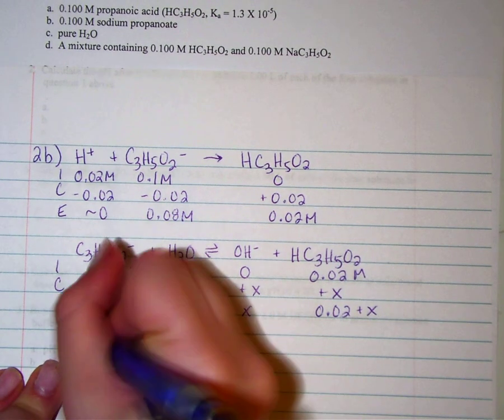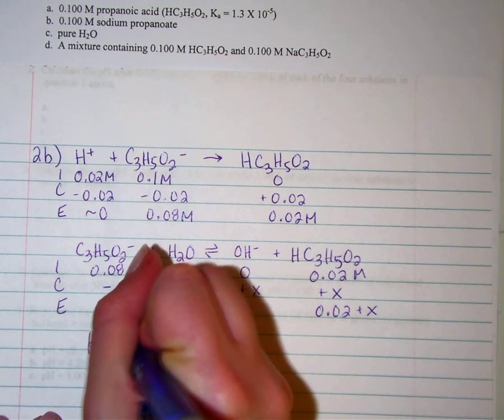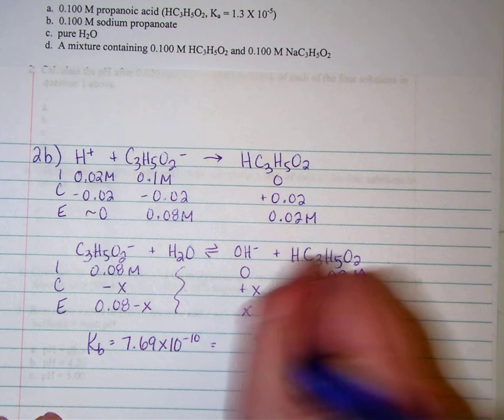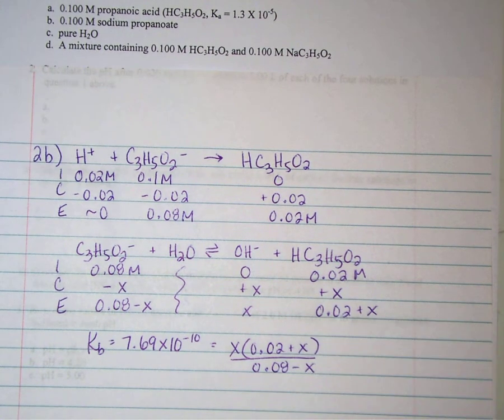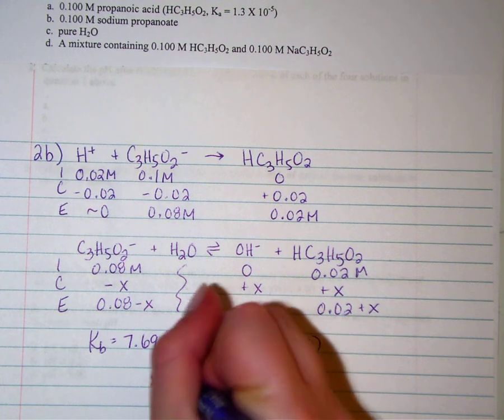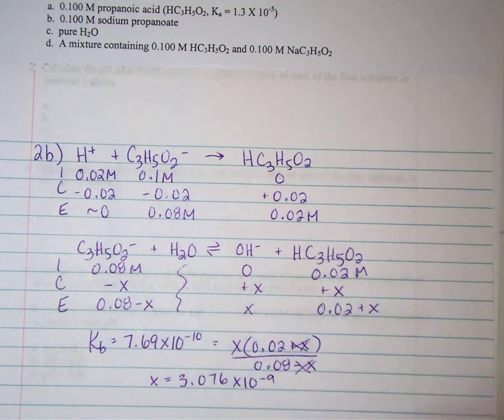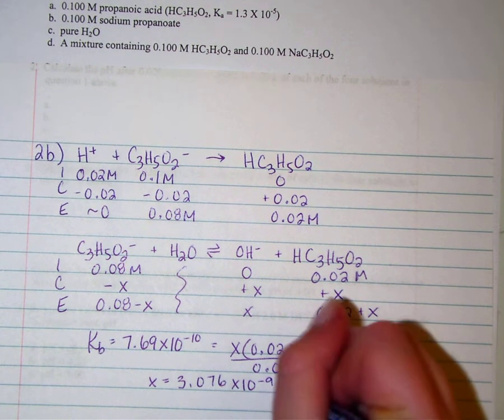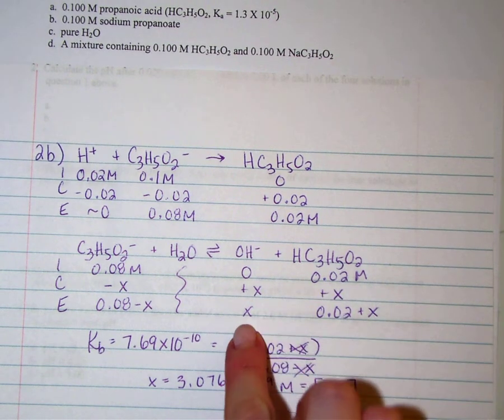buffer ps 2b